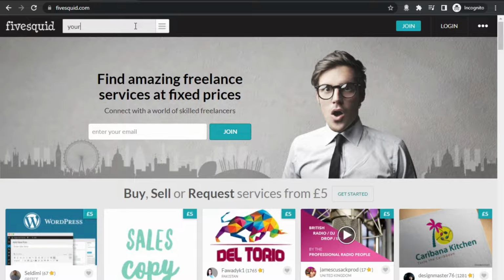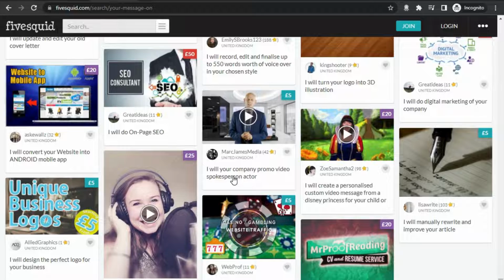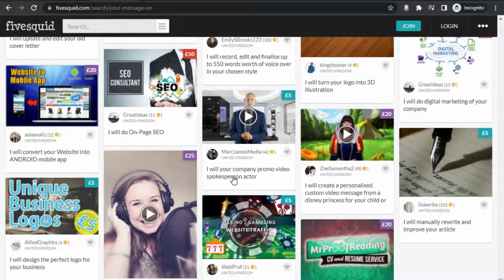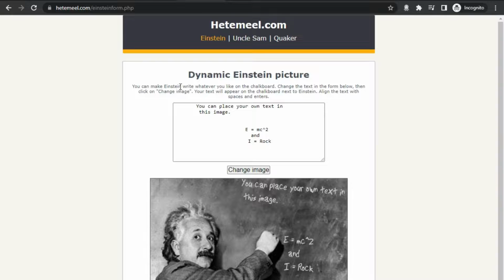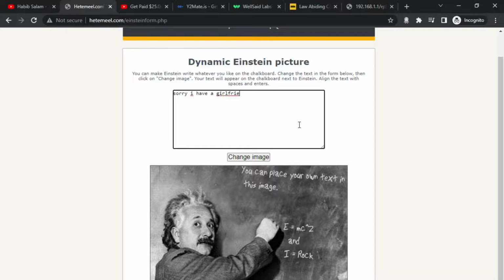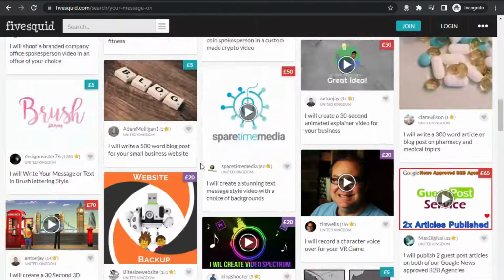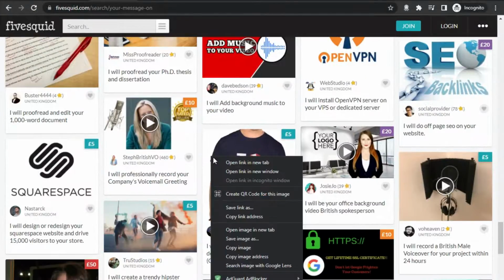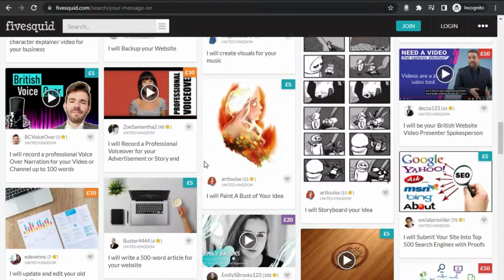How To Earn $25.5 Per Minute Online | *BRAND NEW METHOD* (Make Money Online 2022)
Wanna Learn More about How to make money online in 2022?

5. Make $5 by Listening to 1 YouTube Music | Listen to 5 Music = $100 (Make Money Online)

14. New Strategy to Earn $500+ PayPal With FACEBOOK Everyday For FREE! | Make Money Online 2022